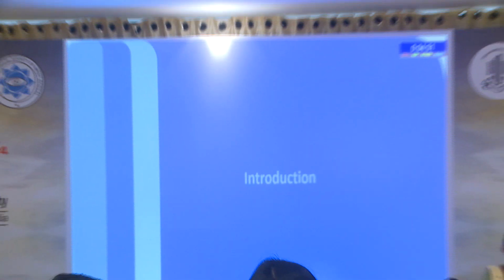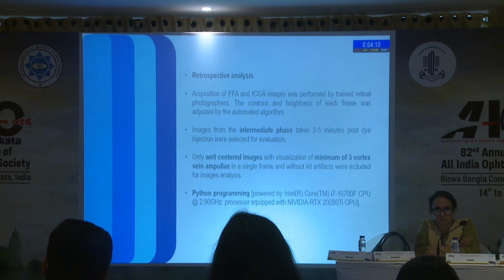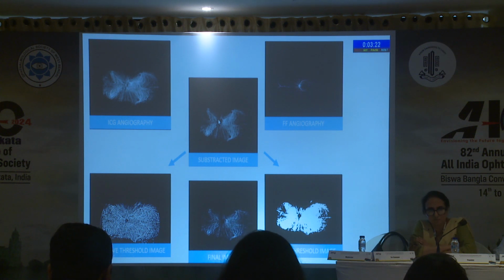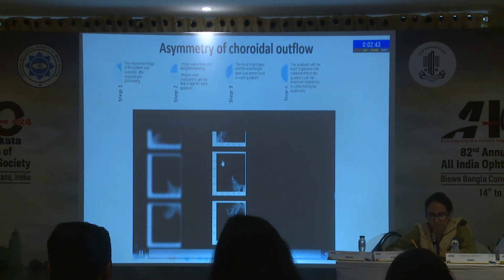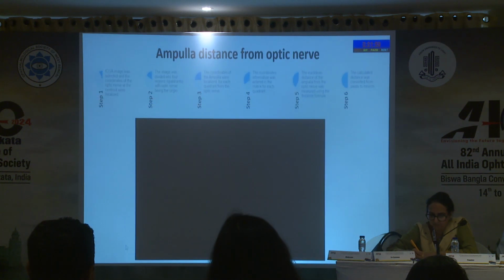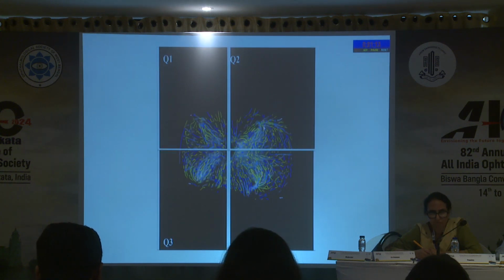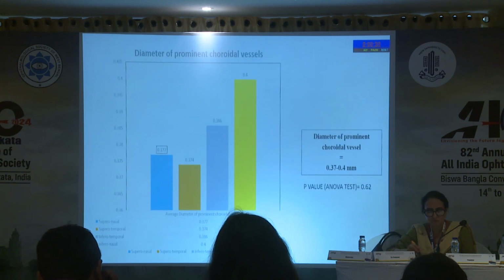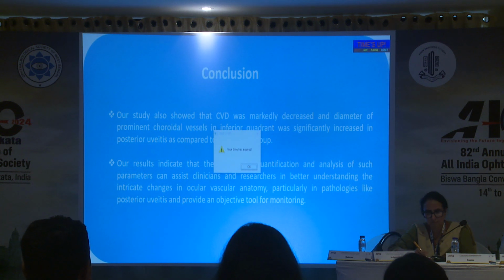AIOC2024 PPP Uvea FP2975 Quantitative assessment of peripheral choroidal vasculature on UWF